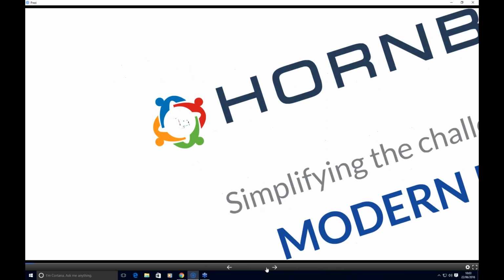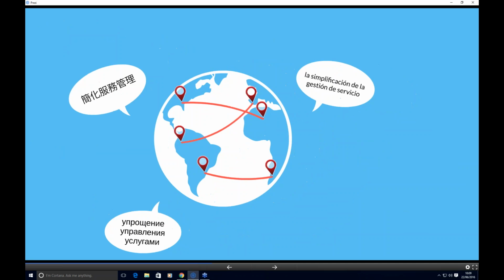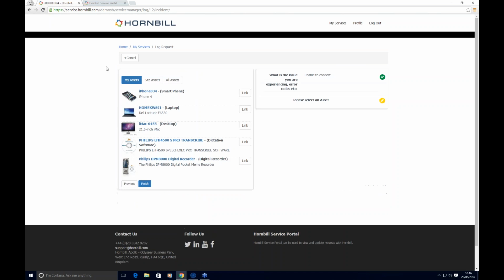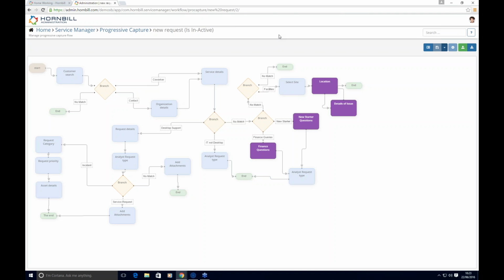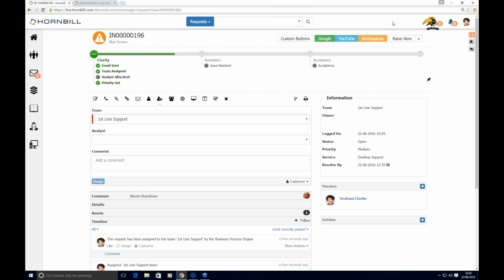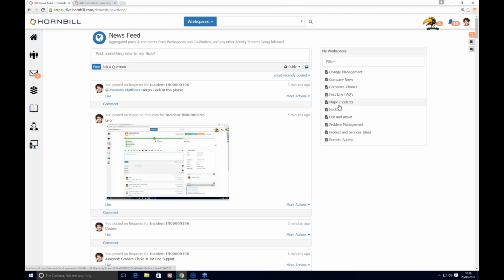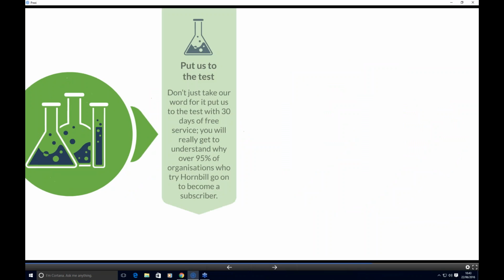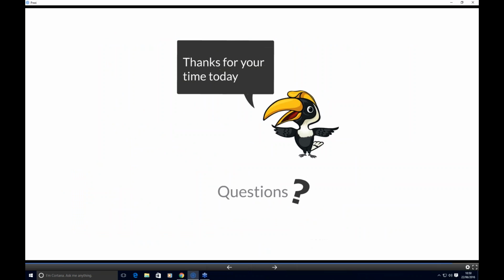Simplifying the challenges of modern ITSM June 22 2016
This webinar will give details of a fresh approach to IT Service Management that blends the most effective principles from traditional best-practice, with innovative collaborative technologies and powerful business process automation.

The session will highlight how Hornbill can help you to…

•Drive efficiencies and performance gains by using the collective knowledge of the team to find faster resolutions.
•Enable different business functions to leverage Service Management capabilities, work more collaboratively and provide users with a single portal to self-help and access assistance through Enterprise Service Management
•Meet your IT team’s and stakeholders expectations: modern user interfaces, collaborative working practices and mobile capabilities
•Eliminate upgrades: You never need to plan, pay or execute an upgrade again, with continuous deployment you’re always up-to-date, benefitting from the latest features with the peace of mind that your customizations will be always be maintained
•Eliminate the lengthy, complex and costly installation and integration with free implementation
•Easily demonstrate success through reports, trends and dashboards